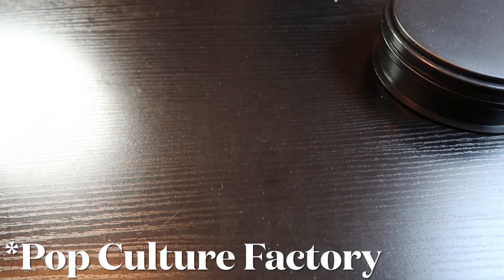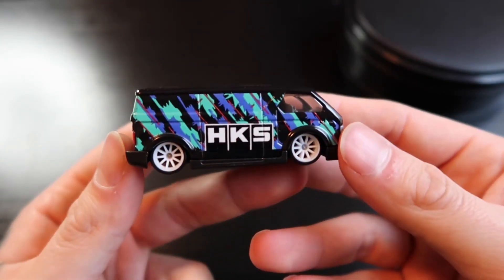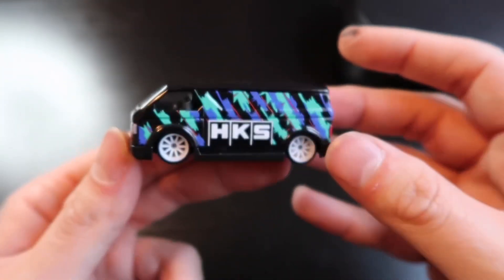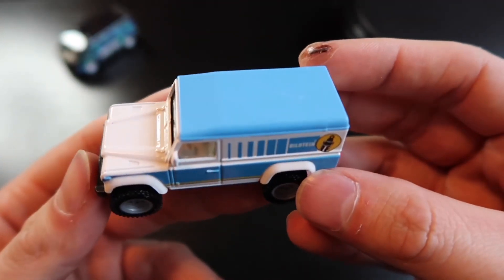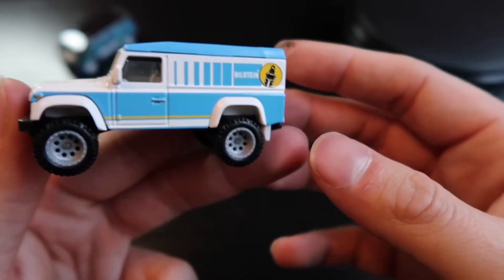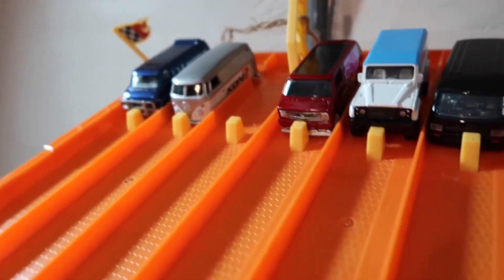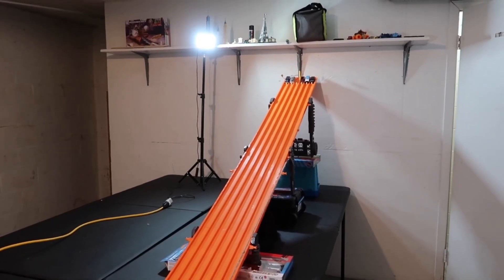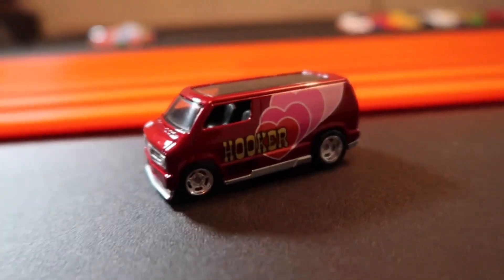NEW! HOT WHEELS 2021 POP CULTURE PREMIUM MODELS REVIEW & RACE! LOTS OF VANS!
Today we take a closer look at the new 2021 Pop Culture line of premium models from Hot Wheels as well as see which one of them is the fastest on the quarter mile!

NOW ON TIKTOK - @hawkeyehauler

BUY A HHD PIN FOR $20!!

Theme Music - In It to Win It by Judson Crane (found in iMovie creator)